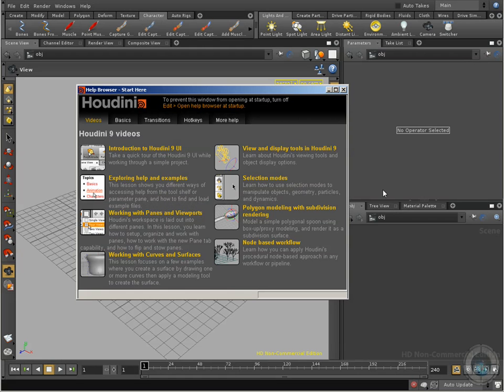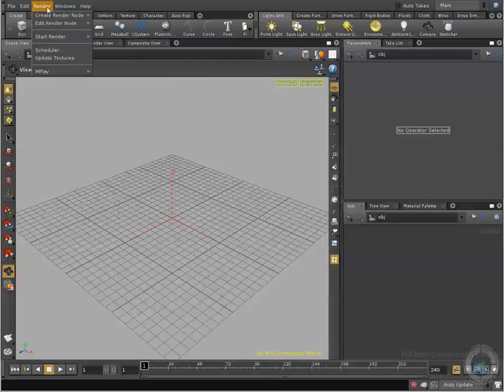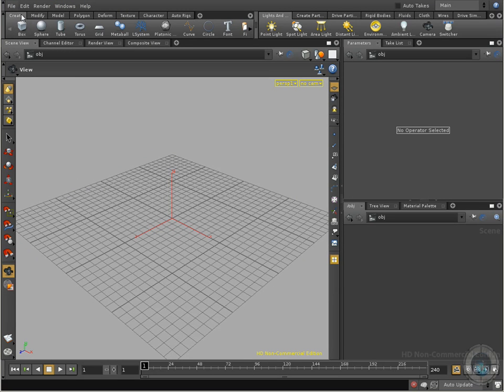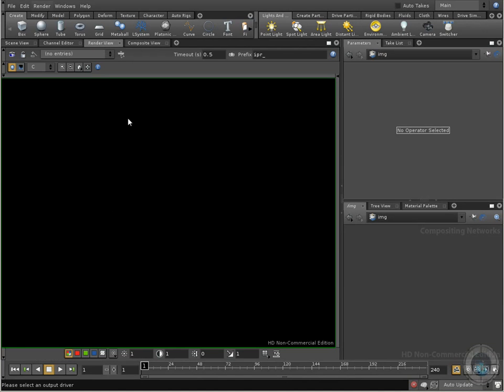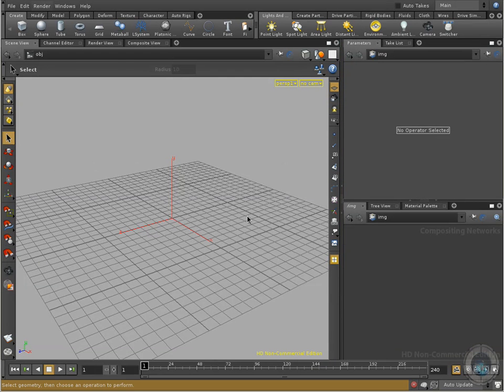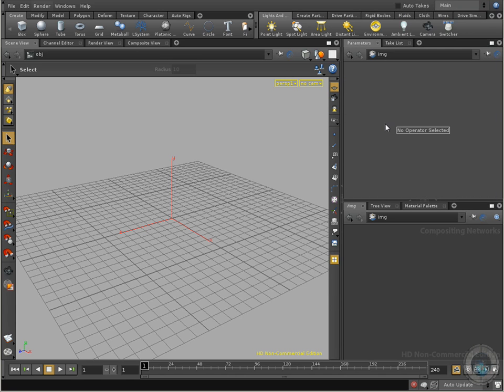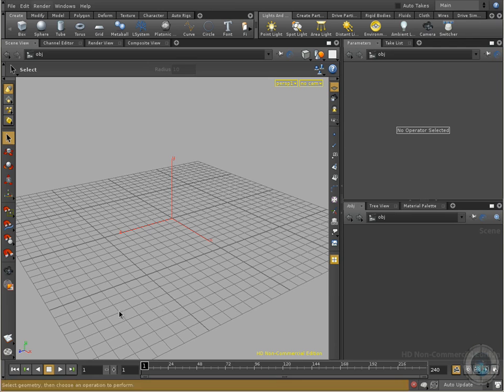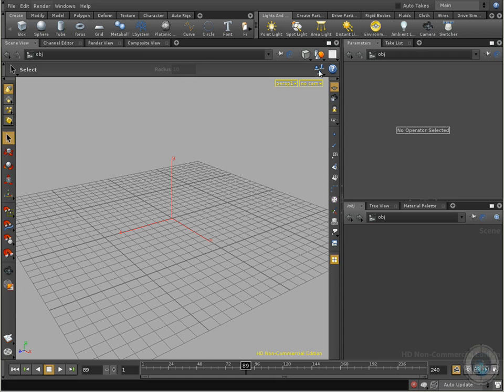Houdini 9 Interface Tutorial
This is an example of a series of video tutorials in CardanFX.net